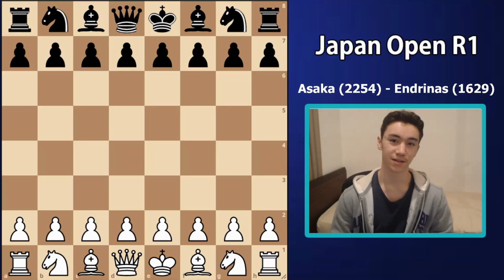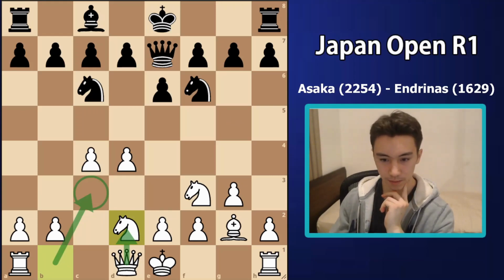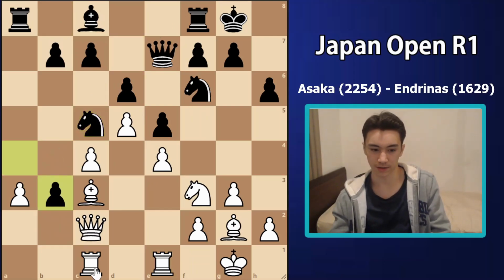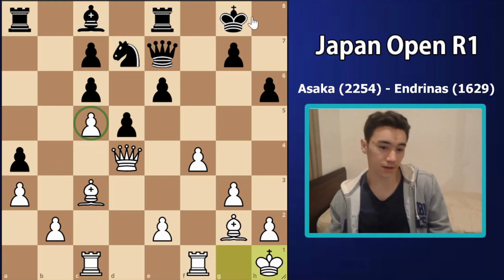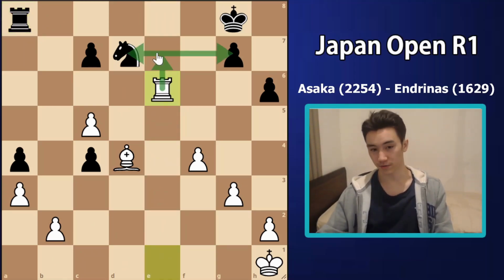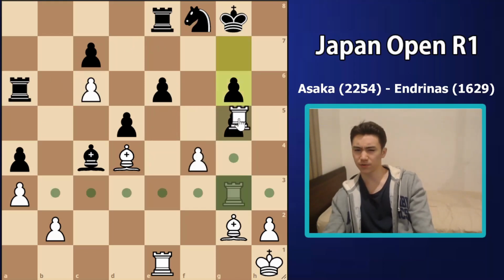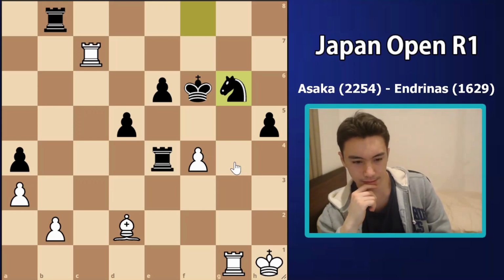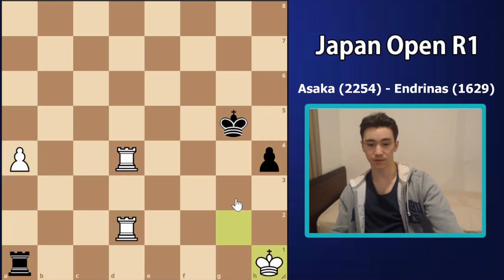I Underestimated my Opponent... | Japan Open R1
Round One of my game from the Japan Open. Enjoy.